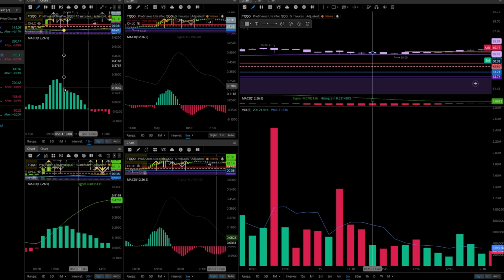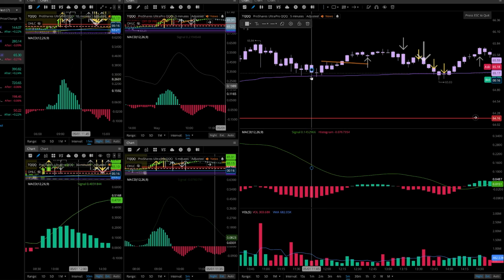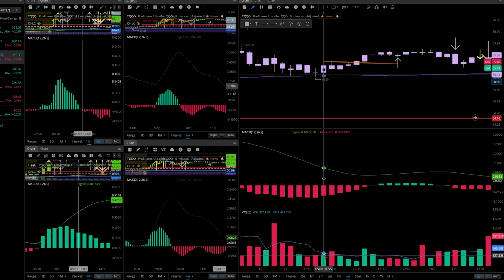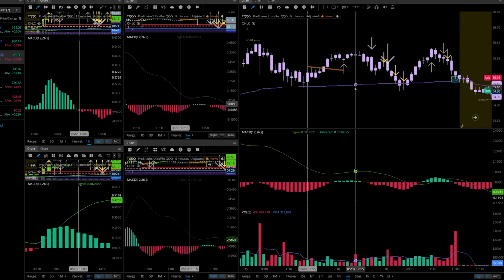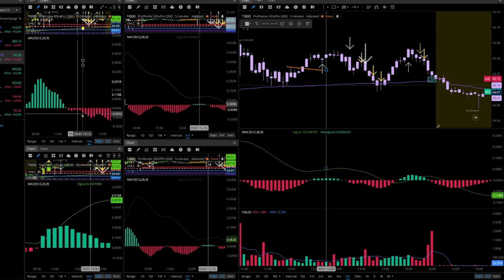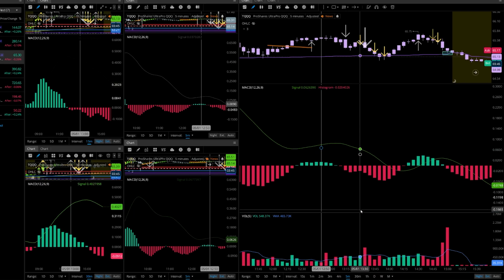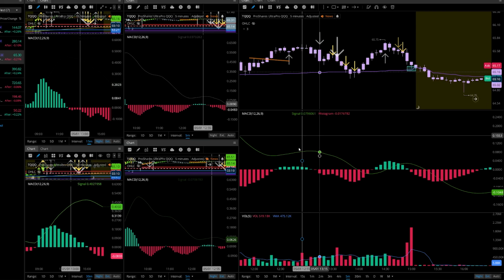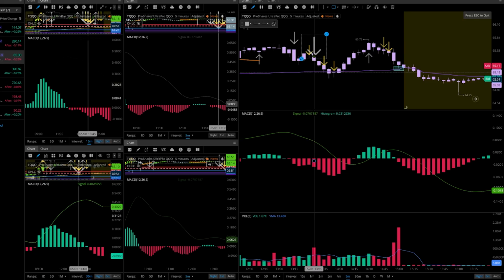5/1/2026 TRADING REVIEW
Strategy, Timeframe, and Execution